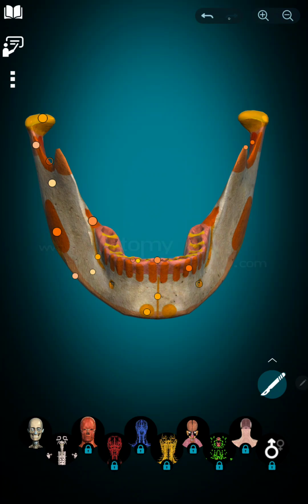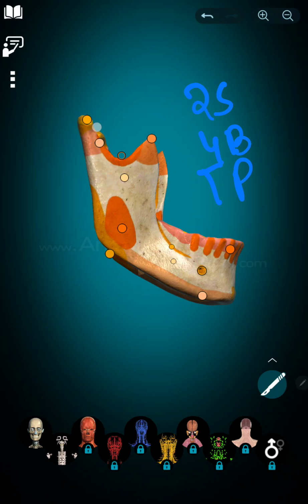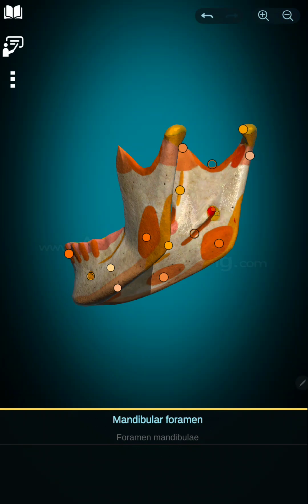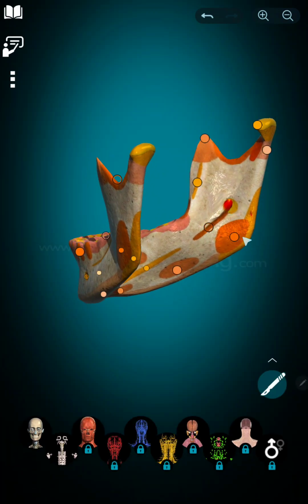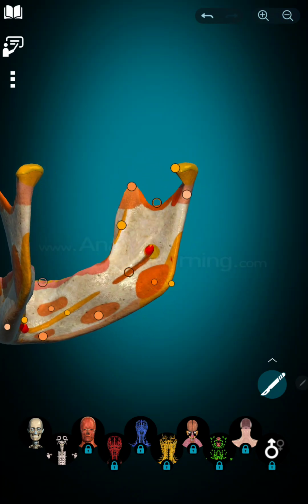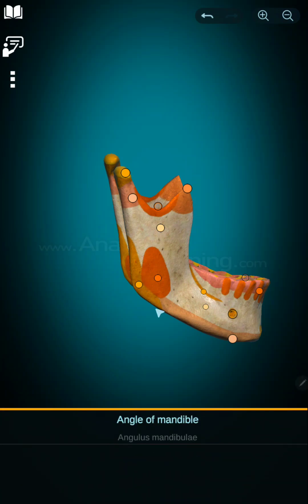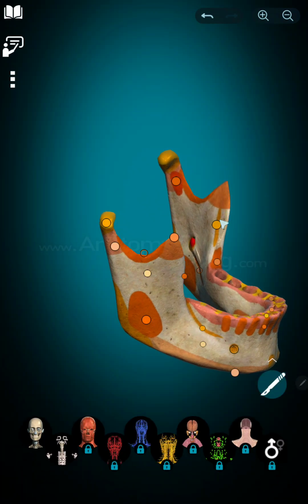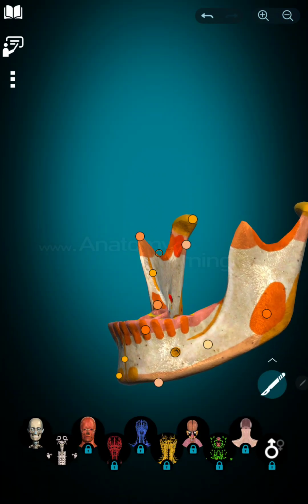MANDIBLE I RAMUS OF MANDIBLE | Part 2 I BDS|MBBS| IST YEAR